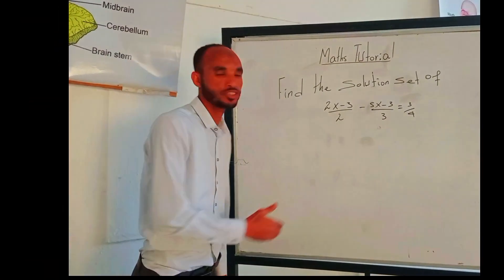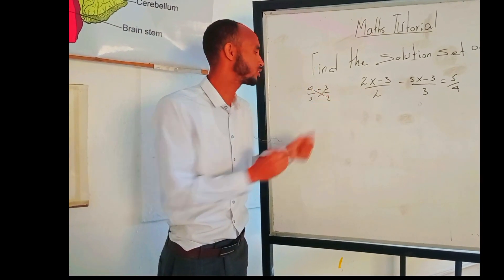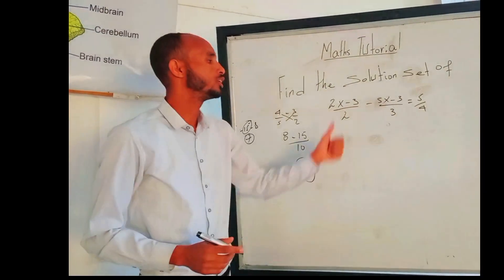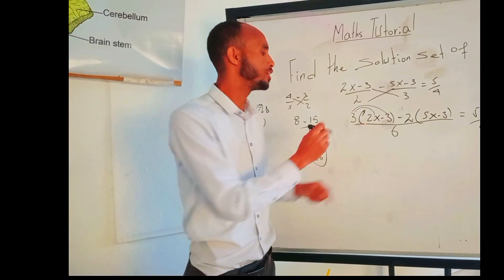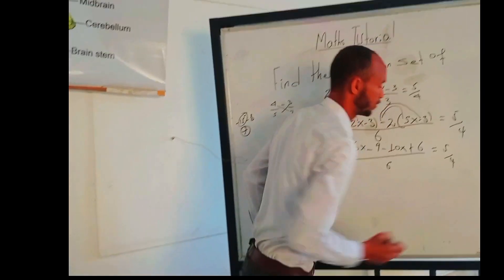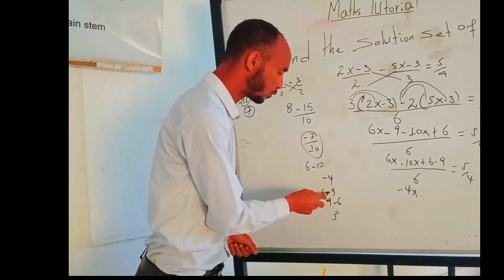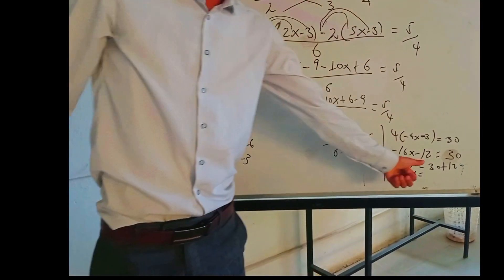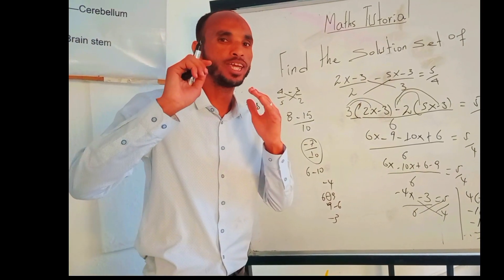solution set of linear equation involving fraction for grade 7 and 8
zizu.38 in tiktok